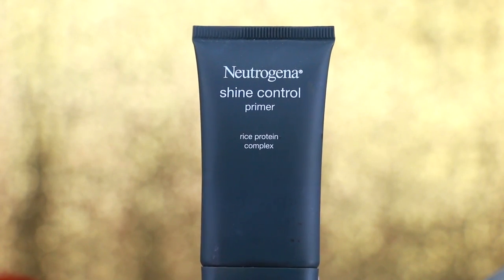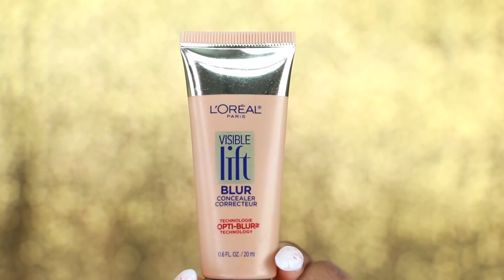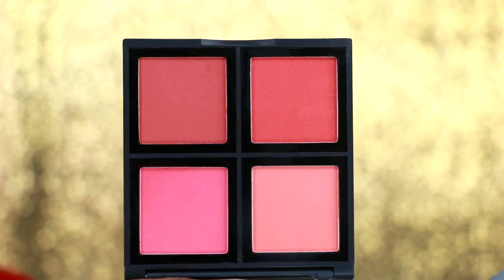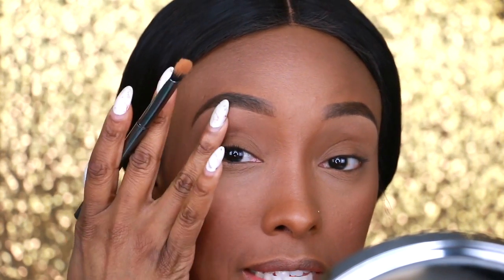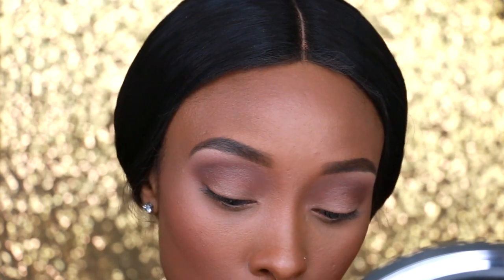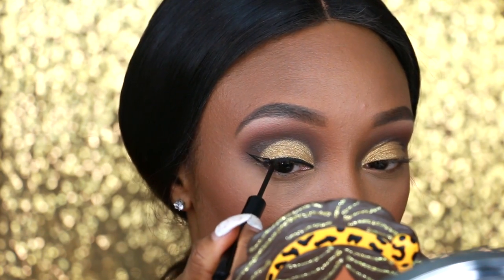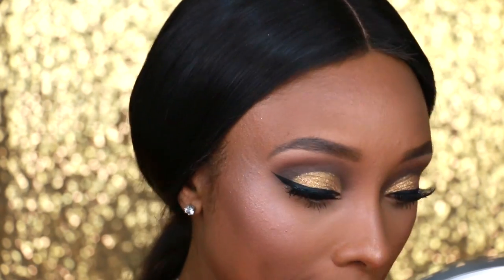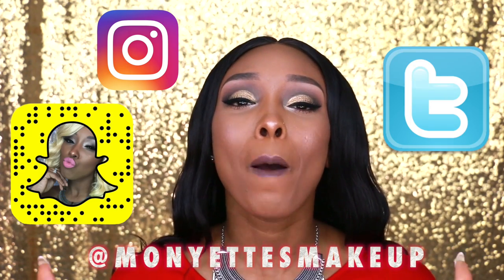All Drugstore Makeup Tutorial & Review [VERY DETAILED] Monyettes Makeup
HEY LOVES! I hope you like this All Drugstore Makeup Tutorial & Review!

And if you enjoyed it, please give it a big THUMBS UP!  😊

Snap Chat: MonyettesMakeup

THANK YOU SO MUCH FOR TAKING THE TIME TO WATCH MY VIDEOS! I REALLY APPRECIATE IT!